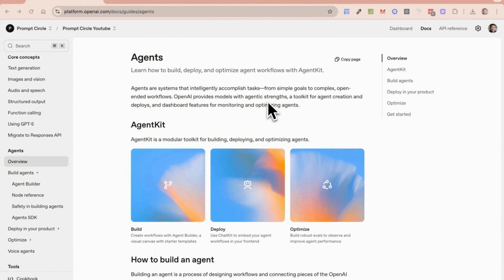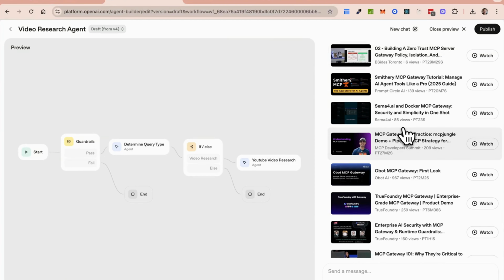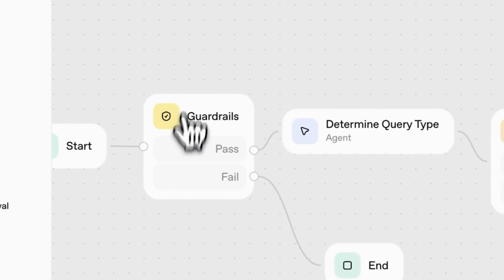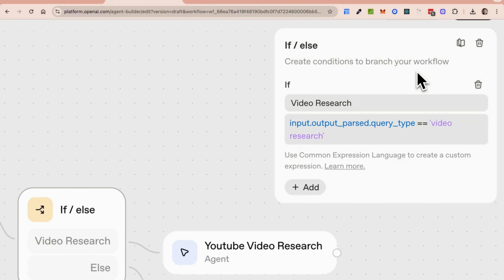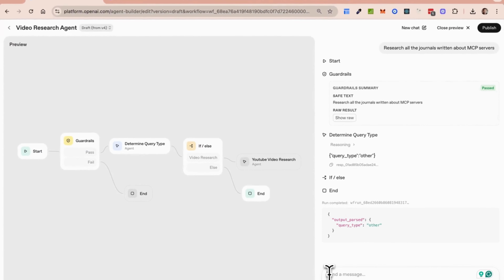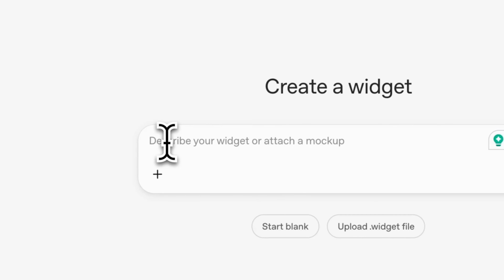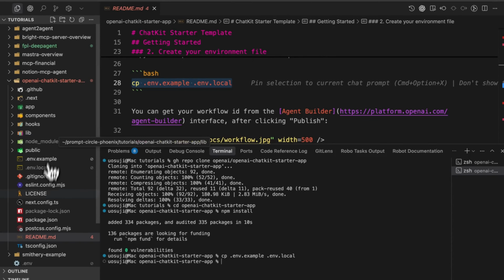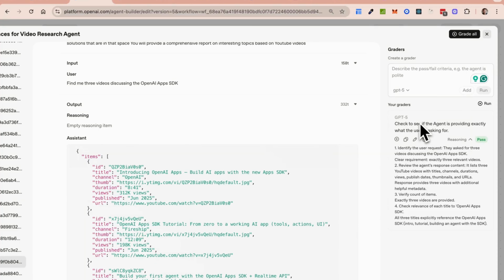OpenAI AgentKit Tutorial: Agent Builder Drag-and-Drop, ChatKit UI & MCP Integration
In this tutorial, I walk through Agent Builder's drag-and-drop interface, ChatKit for embedding agents in apps, Guardrails for safety, and evaluation tools.

To learn about building MCP Servers Live, Join my free course on Maven with this

CHAPTERS
0:00 Introduction to OpenAI AgentKit
2:00 Demo - YouTube Research Agent Build
3:57 Guardrails for Input/Output Safety
6:56 Classification & Branching Logic
13:52 Agent Configuration with MCP Tools
16:08 Widget Builder for Rich UI
18:56 ChatKit - Embedding Chat Interfaces
21:36 Evaluation Tools & Testing

✅ Agent Builder drag-and-drop visual canvas
✅ Building agents with conditional logic and branching
✅ Integrating MCP servers for tool access
✅ Implementing Guardrails for safe agent behavior
✅ Creating custom UI widgets for rich interactions
✅ Embedding agents with ChatKit in your apps
✅ Evaluating agent performance with built-in tools
✅ Connecting to external APIs (YouTube example)

💡 WHAT IS AGENTKIT?
OpenAI's AgentKit (announced at DevDay 2025) is a complete platform for building, deploying, and optimizing AI agents. It includes:

**Agent Builder** - Visual drag-and-drop canvas for creating multi-step agent workflows
- Drag-and-drop nodes (Agent, MCP, Guardrails, Classification)
- Conditional branching and complex logic
- Preview runs and inline testing
- Full versioning and templates
- Export to code (Python/TypeScript)

**ChatKit** - Embeddable chat interface toolkit
- Customizable chat UI for your apps
- Support for text interactions
- Rich UI widget rendering
- Bring your own branding
- Deploy agent experiences anywhere

**Guardrails** - Built-in safety layer
- Input/output content filtering
- PII detection and masking
- Jailbreak prevention
- Custom safety rules
- Modular and open-source

**Evaluation Tools** - Measure agent performance
- Step-by-step trace grading
- Dataset management
- Automated prompt optimization
- Third-party model support
- Performance analytics

🎥 THE PROJECT: YOUTUBE RESEARCH AGENT
In this video, I build a YouTube research agent that:
- Searches for videos using Google YouTube API
- Analyzes video content and metadata
- Uses guardrails to validate inputs
- Implements branching logic for different queries
- Renders results in rich UI widgets
- Embeds the full experience in ChatKit